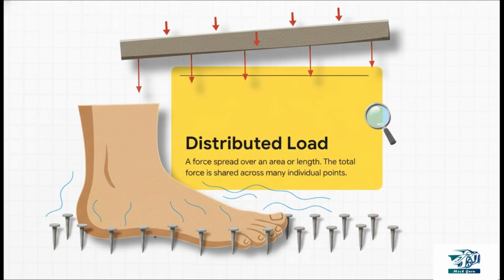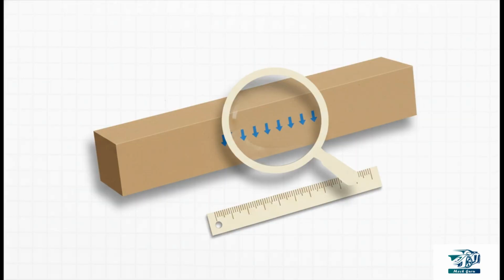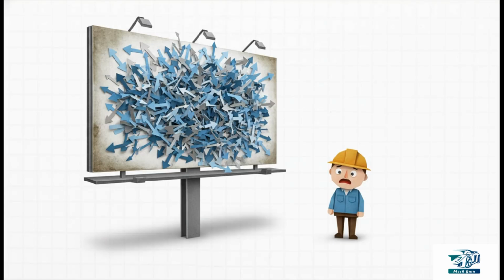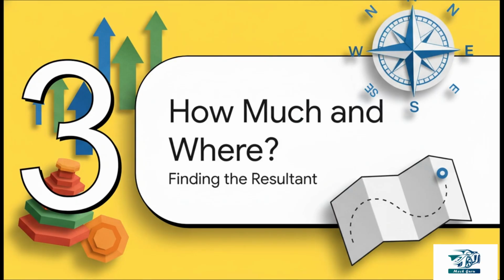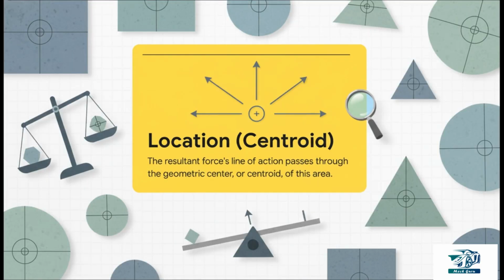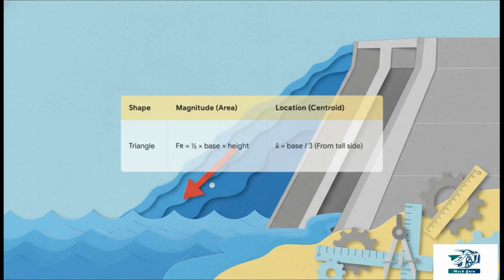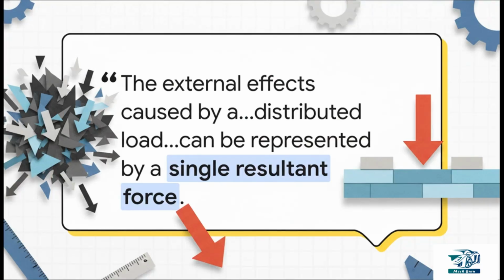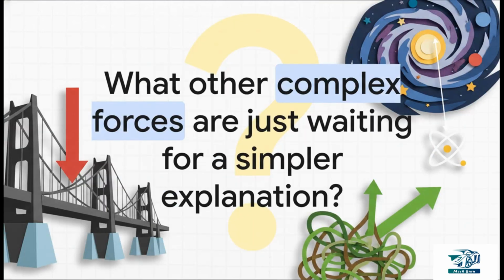Understanding Distributed Loads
In engineering mechanics, distributed loadings represent pressure exerted over a surface area, such as wind blowing against a sign, water pressing against a dam, or the weight of material stored on a floor. In the larger context of force system resultants, the objective is to simplify these complex, continuous loadings into a single equivalent resultant force acting at a specific location to understand their external effects on a body.
Magnitude and Location of the Resultant
The sources describe a precise mathematical process for reducing these infinite parallel forces into a discrete resultant:
• Magnitude: For a loading acting along a single axis, the magnitude of the resultant force (FR) is equal to the area under the loading diagram. For more general distributions over a flat surface, the magnitude is equivalent to the total volume under the distributed-loading diagram.
• Location: The resultant force acts through a specific point that ensures it produces the same "turning effect" or moment as the original distributed load. This point corresponds to the geometric center or centroid of the area (for 2D diagrams) or the centroid of the volume (for 3D distributions).
• Measurement: The intensity of these loadings is typically measured as a force per unit length (e.g., N/m or lb/ft) when viewed in two dimensions.
Special Case: Fluid Pressure
A common application of distributed loading mentioned in the sources is fluid pressure. According to Pascal's law, a fluid at rest creates a pressure that acts normal to any surface and increases linearly with depth.
• Flat Plates: For a submerged rectangular plate of constant width, the pressure distribution is trapezoidal. The resultant force acts at a point called the center of pressure, which coincides with the centroid of the trapezoidal loading area.
• Curved Plates: For curved surfaces, engineers often calculate the horizontal and vertical components of the resultant force separately by considering the weight of the liquid above the plate and the pressure distributions on the vertical and horizontal sides of the fluid block.
Significance in Force Systems
Reducing distributed loads is a vital step in structural and mechanical design. By replacing a continuous load with a single resultant force at the centroid, engineers can more easily apply the equations of equilibrium to determine support reactions and ensure the stability of the structure.

Analogy for Distributed Loadings: Imagine you are lying on a bed of nails. The weight of your body is a distributed load spread across hundreds of tiny points. In a force system analysis, an engineer doesn't want to calculate the force of every single nail; instead, they replace your entire body with one single, heavy "resultant" arrow pointing down from your center of gravity. This single arrow tells the engineer exactly how much total pressure the legs of the bed must support and whether the bed is likely to tip over.